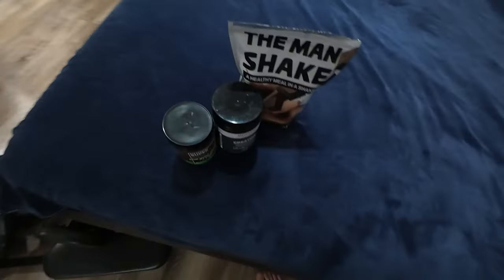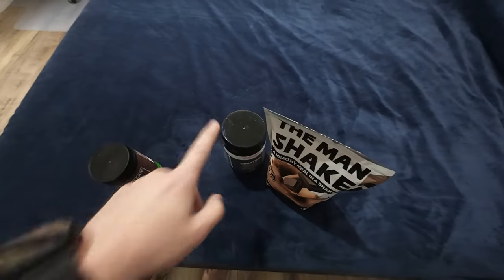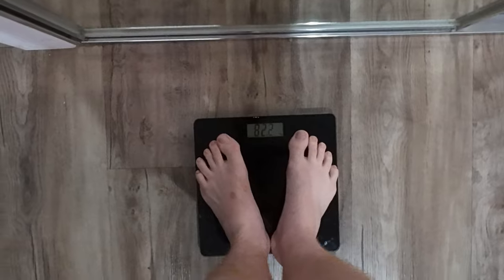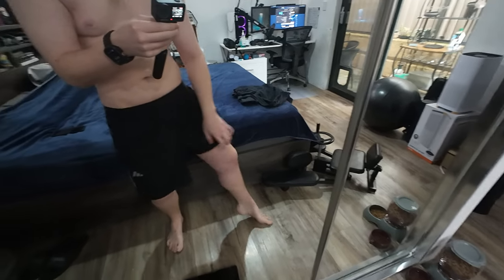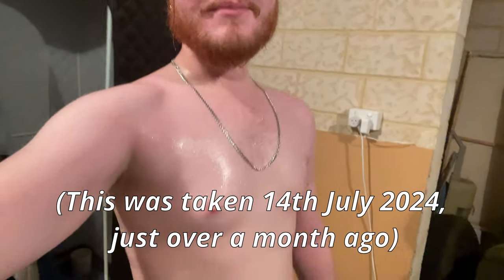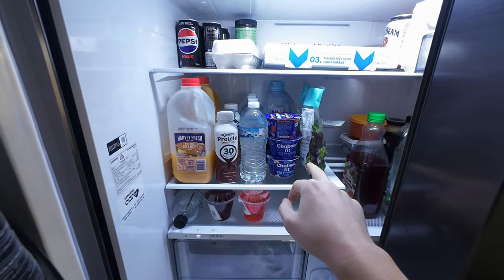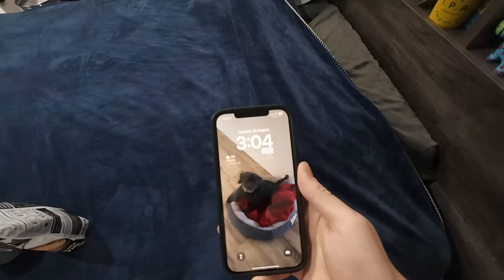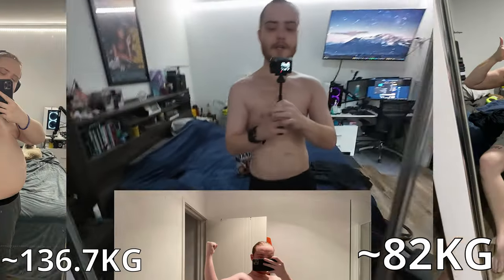2 Month Body Update! (Fitness Vlog/ Progress)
Just a small update on my fitness journey :)

Equipment used;

Camera: DJI Osmo Action 4 Adventure Combo
2nd Camera: iPhone 12 Pro Max
Tripod: DJI Osmo Action Mini Extension Rod

Outro Music;
Infraction - "Las Vegas" Energetic Hip-Hop.